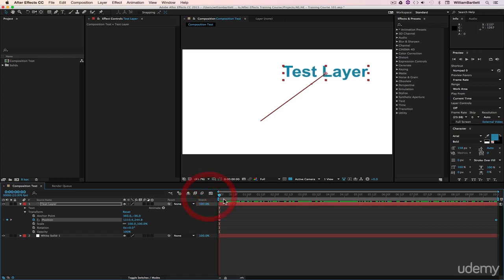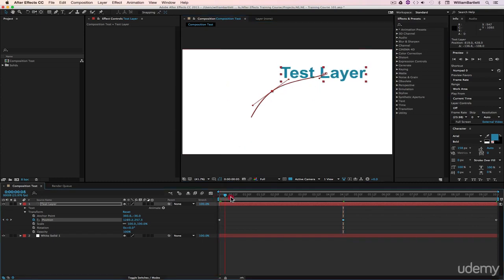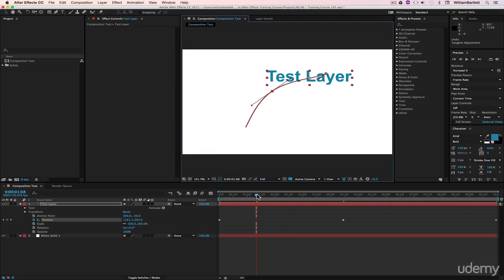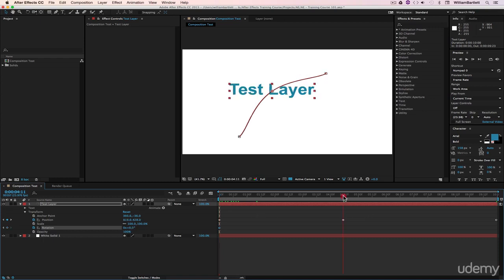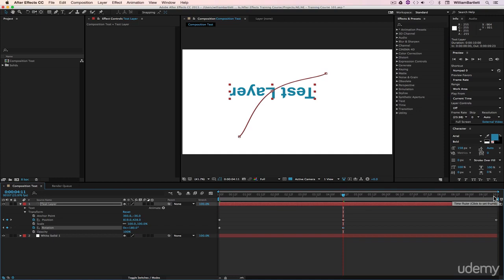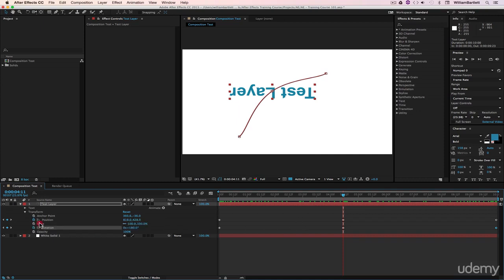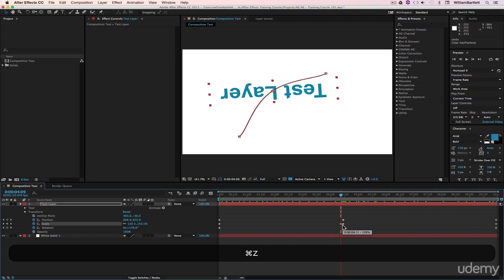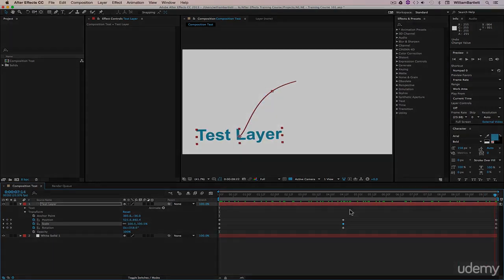9 Learn to animate text layers